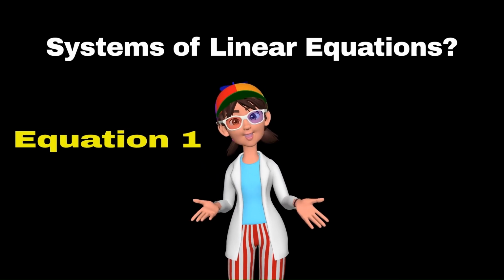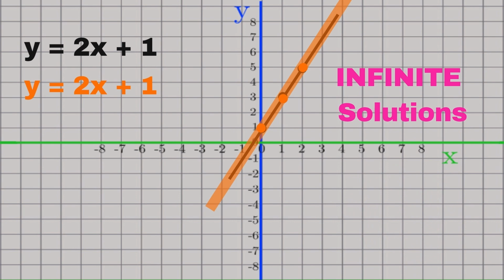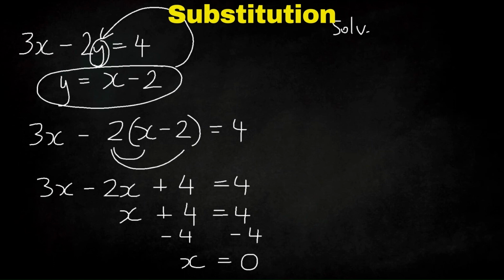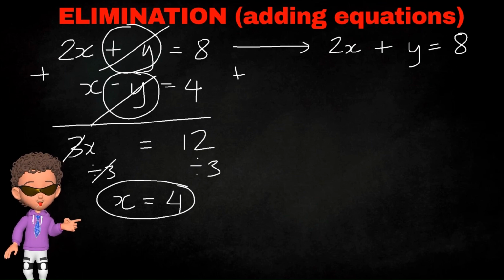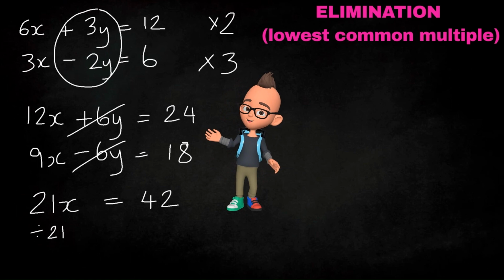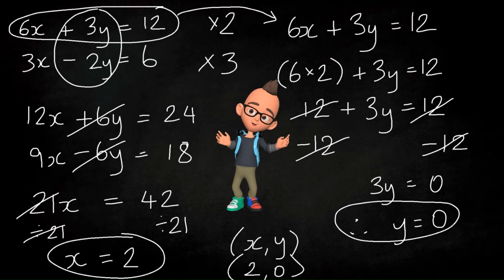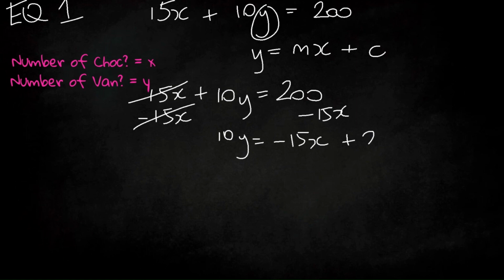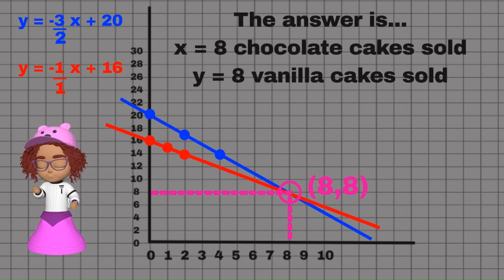L9: Systems of Linear Equations (Easy)math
Welcome to this exciting adventure into the world of systems of linear equations @MathSucks101! In this engaging video designed for beginners, we'll embark on a journey to understand how to solve problems using these mathematical systems.  Join us as we explore real life scenarios, solve problems using graphs, substitution and elimination.  Whether you are a math enthusiast or just getting started, this class will make learning about systems of linear equations a breeze!